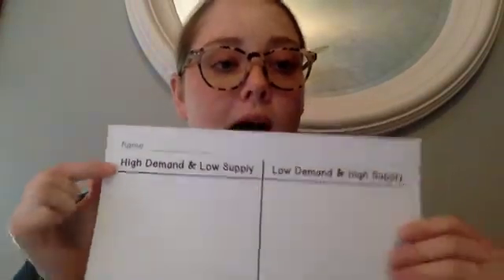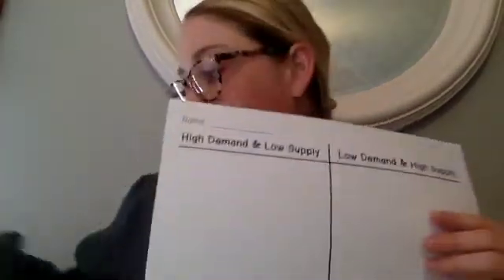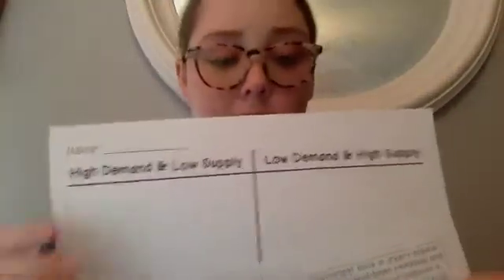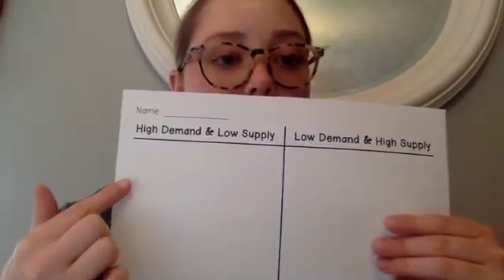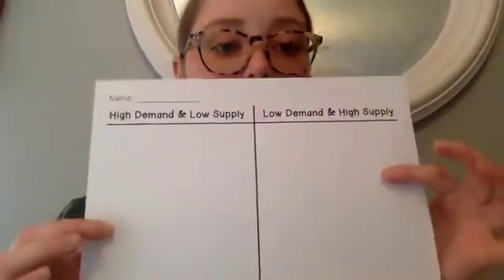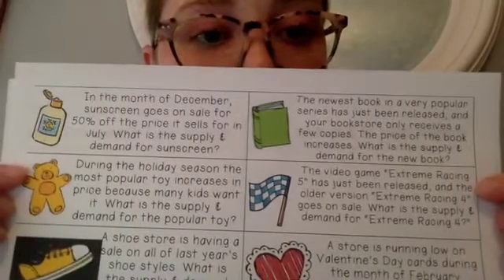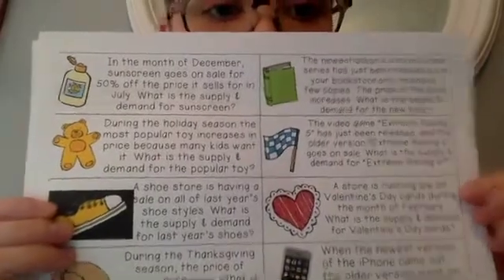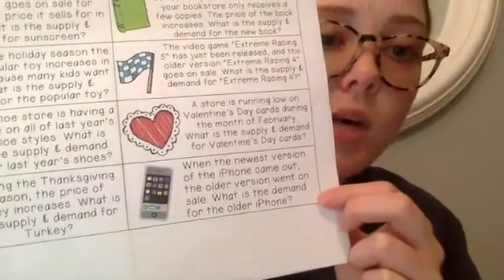Supply and Demand April 20th. Look in description for links/directions.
This video focuses on supply and demand for April 20th.

Link to BrainPop video. There are also games and quizzes that go along with the supply and demand video on this website. The quizzes can range from easy to hard levels.

Link to supply and demand cut and sort activity. If you have access to a printer, you may print this out so your child can cut and glue the pieces. If you do not have access to print or download this activity, just follow along in my video as I show and read each scenario. There will be different scenarios to read and your child will determine if it goes into the category of "High Demand and Low Supply" OR "Low Demand and High Supply".